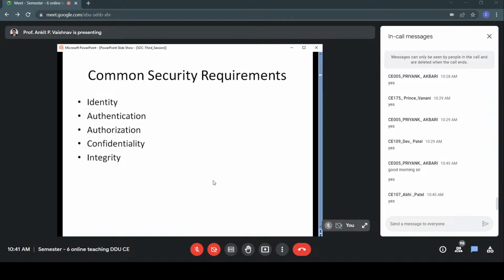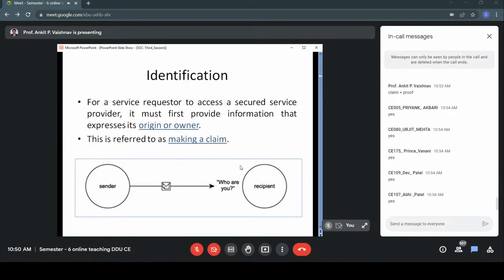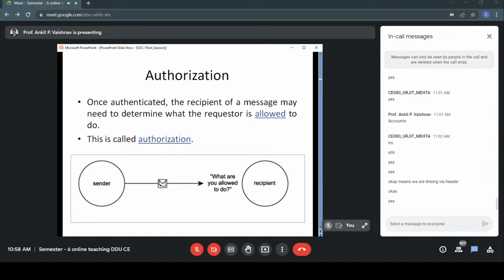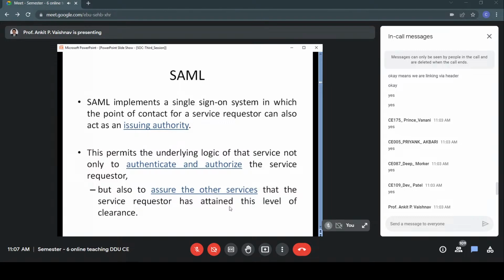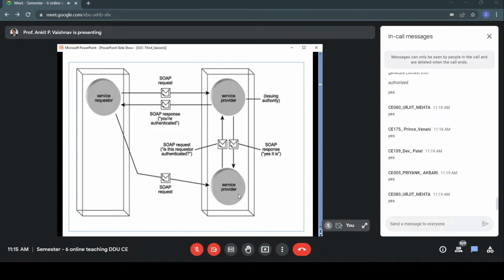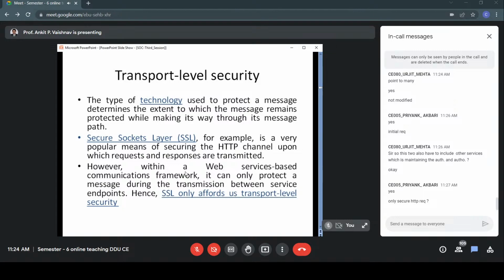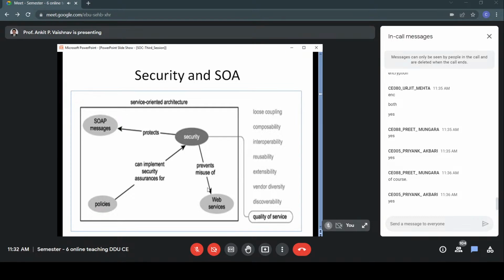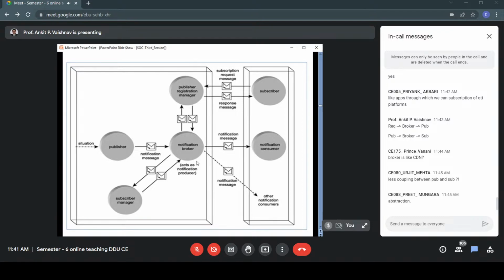Lecture 31(APV), 18 Feb 2022